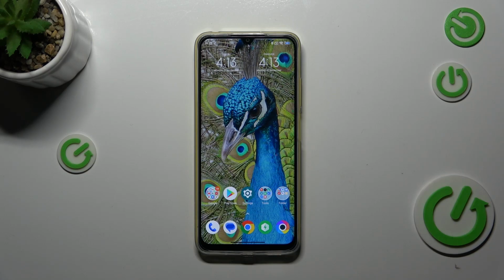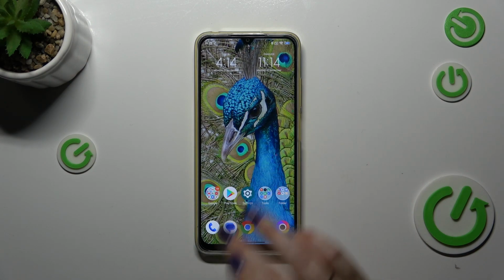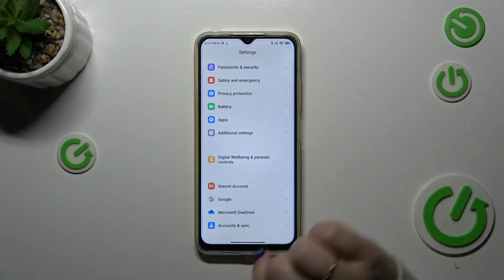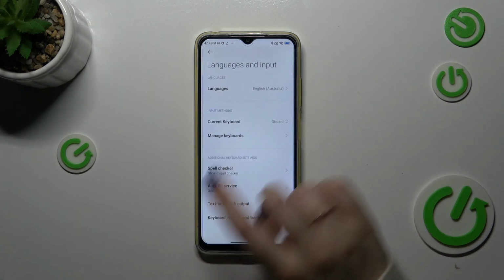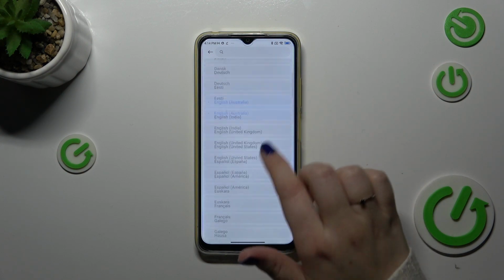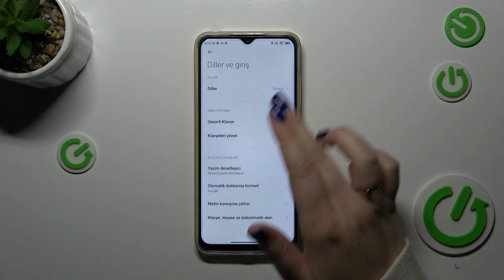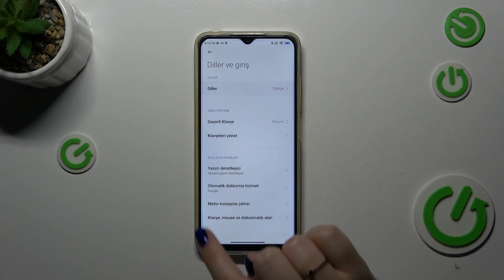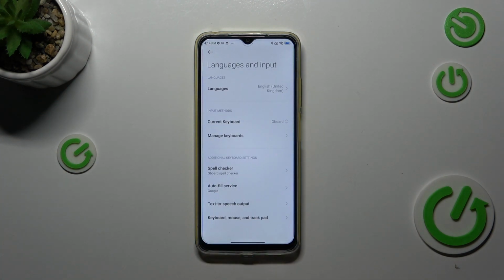How to Change the System Language on POCO M4 5G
Unlock the language possibilities! Join us in this tutorial to explore the steps to change the interface display language on your POCO M4 5G. Whether you're multilingual or just looking for a fresh linguistic experience, this video has you covered. Watch now and tailor your device to speak your preferred language!

How to change the interface display language on POCO M4 5G? How to modify system language on POCO M4 5G? How to manage system language on POCO M4 5G?